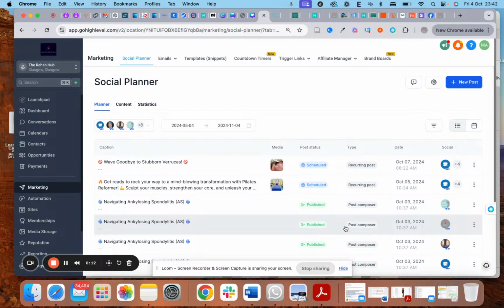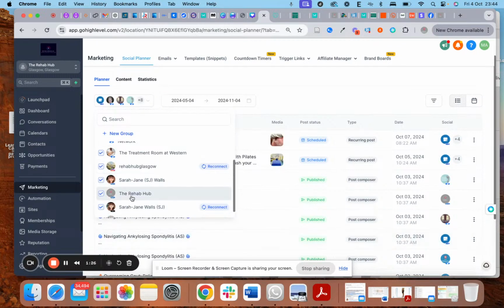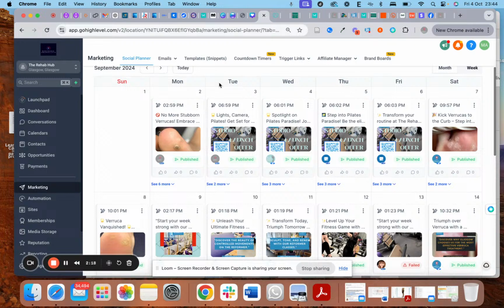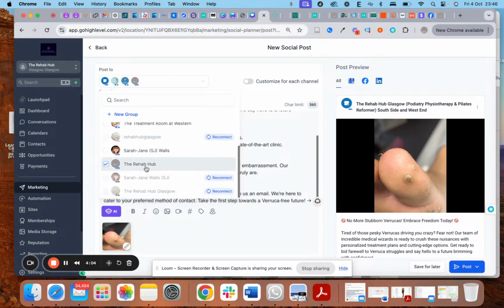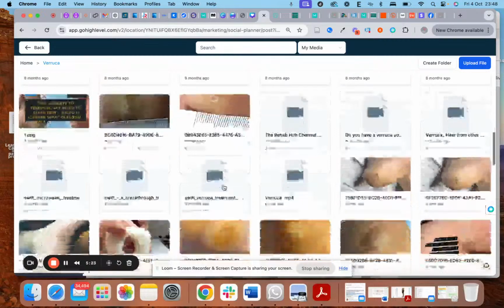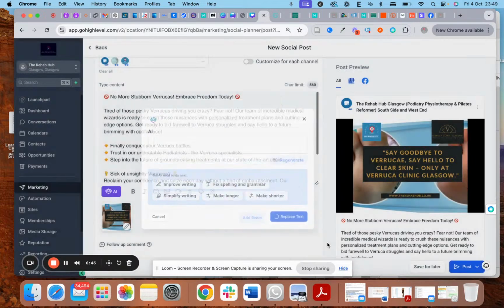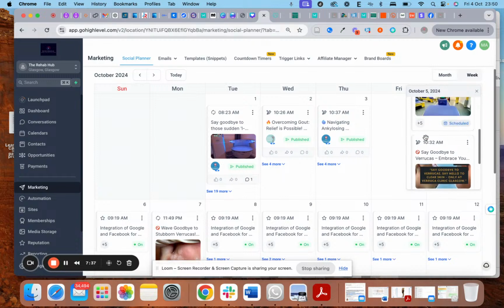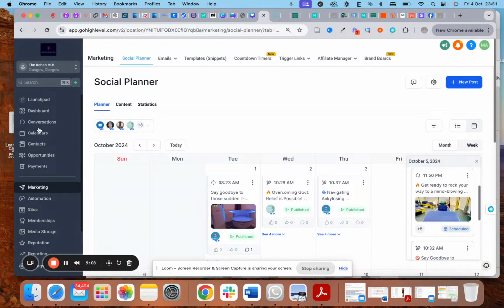MedTech Innovation Socials